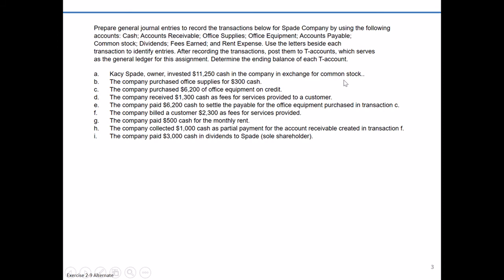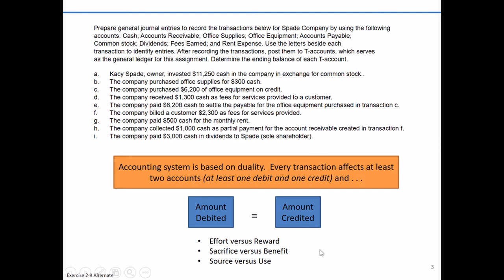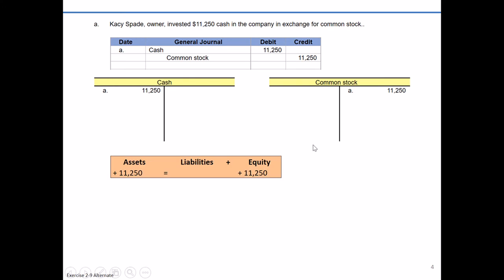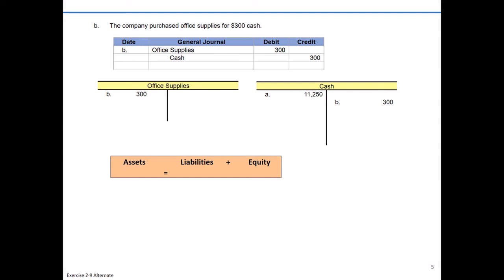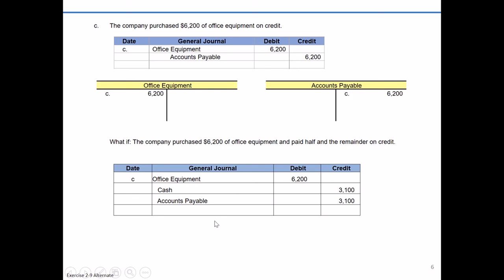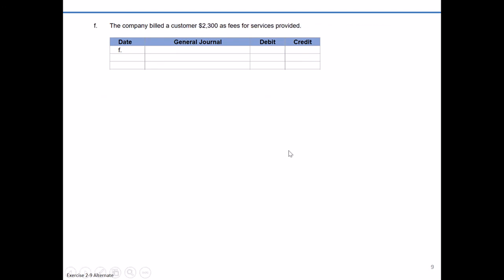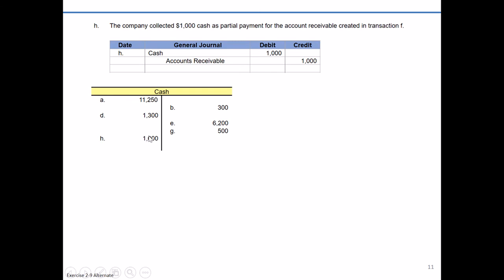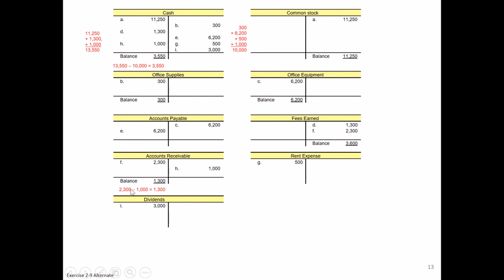Exercise 2-13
Recording effects of transactions in T-accounts. Note: At about 30 minutes in the video, there is an error that shows in the detail of adding the credit transactions for cash. It shows 300 + 6,200 + 500 + 1,000, but it should show 300 + 6,200 + 500 + 3,000 for a total credit of 10,000.